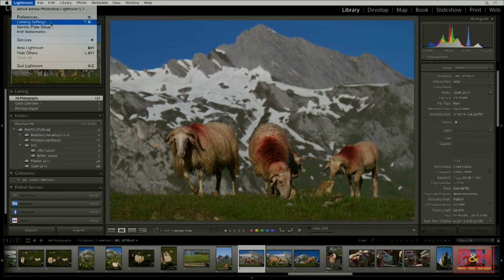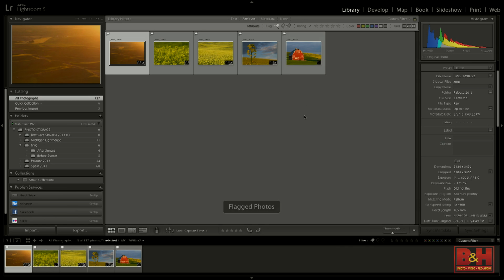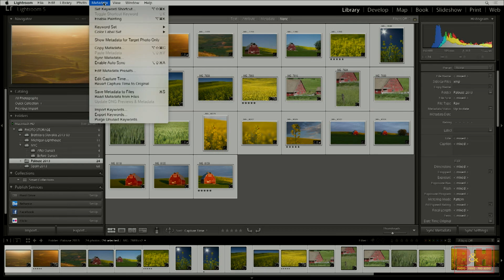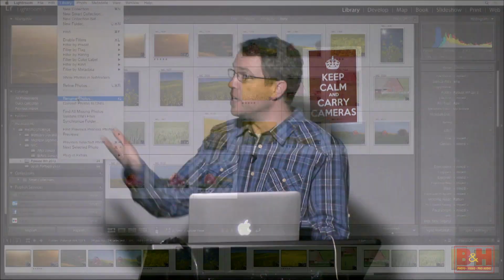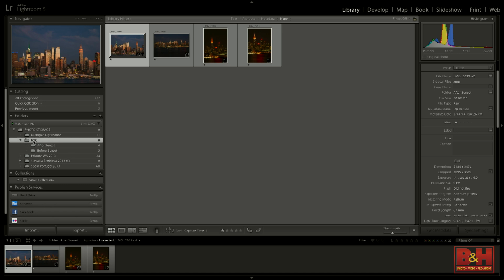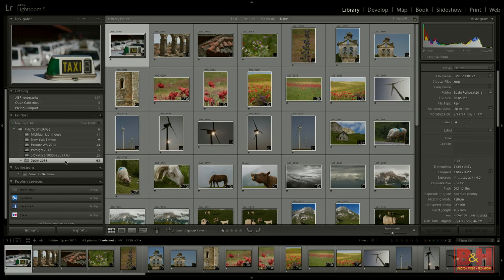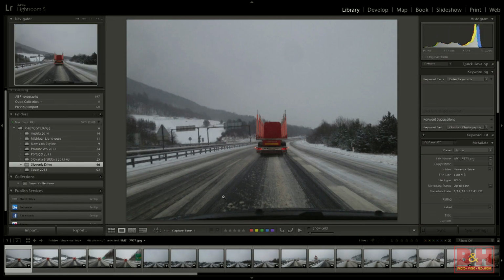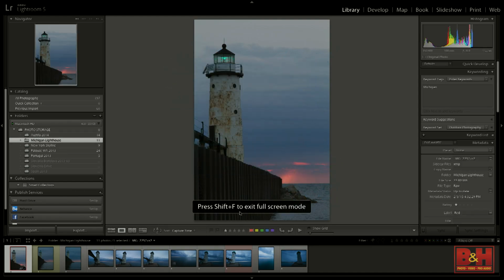Solving Organizational Challenges in Lightroom 5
Tim Grey guides you through solutions to some of the most common organizational challenges photographers face in Lightroom.